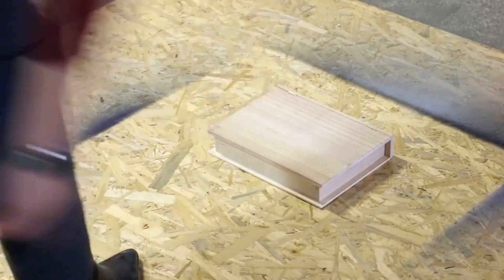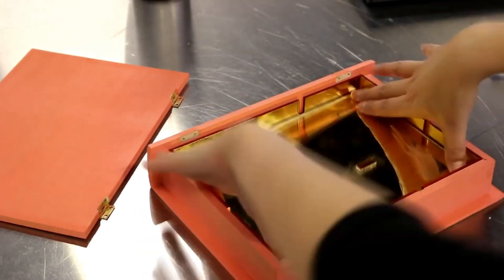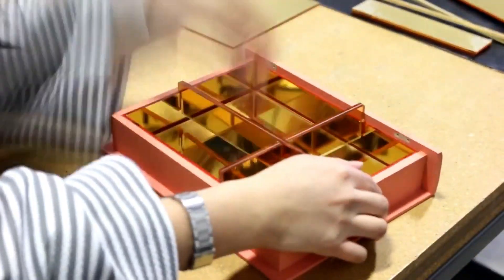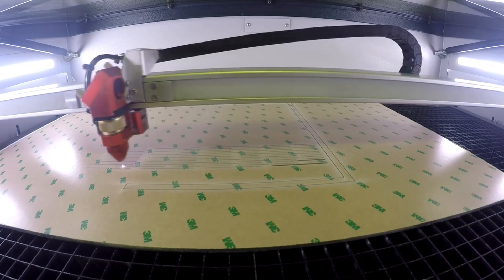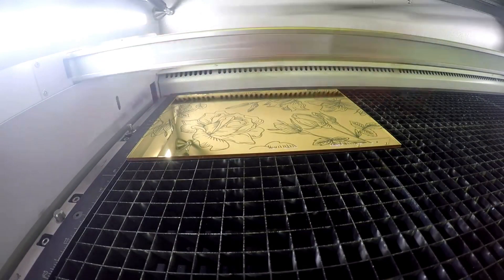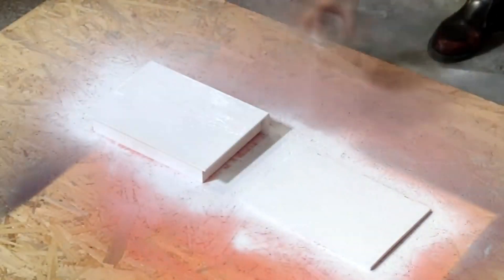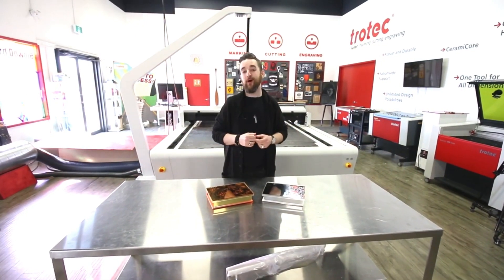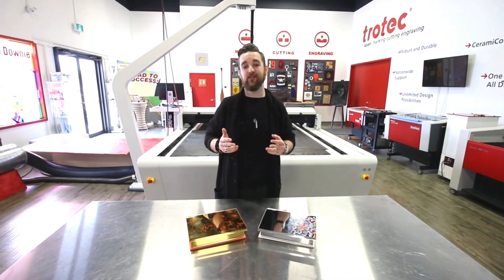Acrylic Jewelry Box | DIY Laser Project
In this tutorial we're making a jewelry box made from our TroGlass mirrored acrylic. We're using a Speedy 360 flexx laser cutter to get this job done.

First step is to get a wooden box from a local arts supplies store. We then spray paint it, let it dry and measure all of its dimensions. Then we laser cut the mirrored acrylic accordingly and glue it to the back.

We've done 2 different techniques on the covers. Our gold mirrored acrylic is engraved with our fiber laser, while our silver mirrored acrylic is laser cut and inlayed with our other TroGlass acrylic color with a contour of 0.005".

LASER SETTINGS
Laser: Trotec Speedy 360 flexx (CO2 and fiber) - 80w
CO2 Engraving: 65 power, 100 speed, -0,12 z-offset
Fiber Engraving: 40 power, 100 speed
CO2 Cutting: 100 power, 0,8 speed